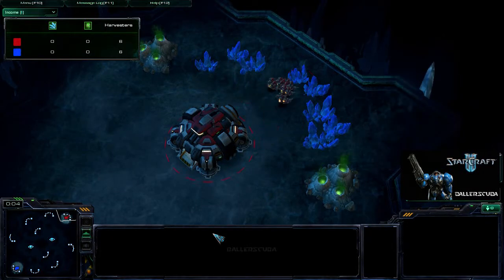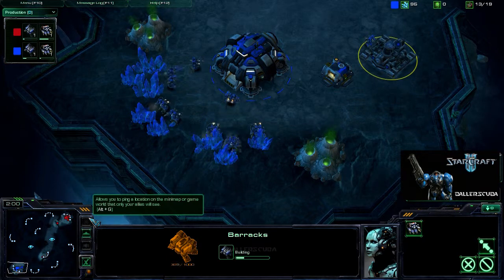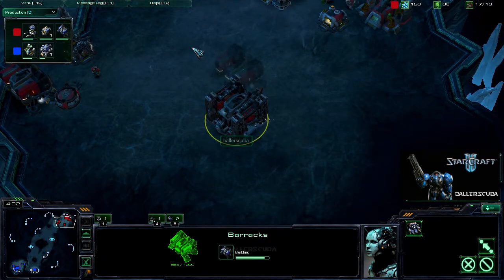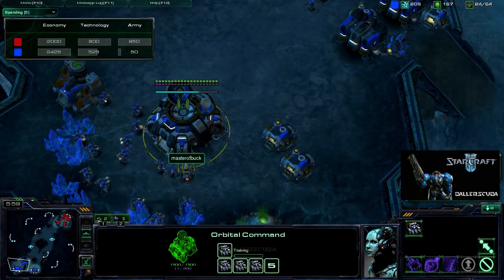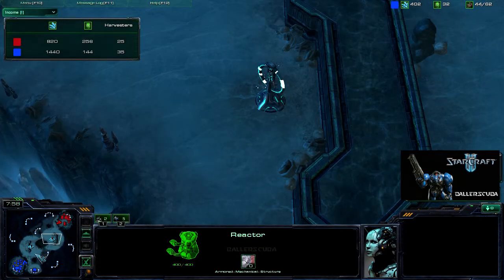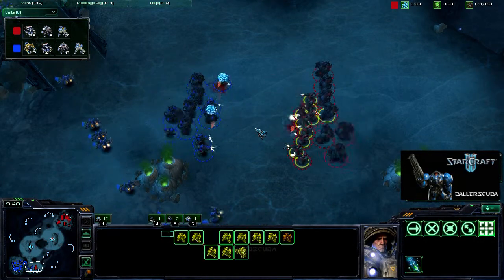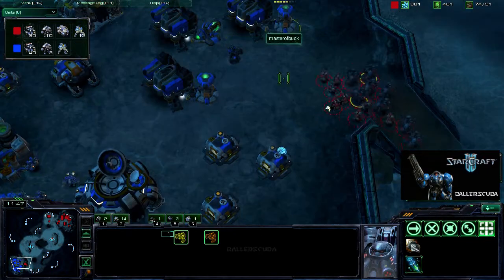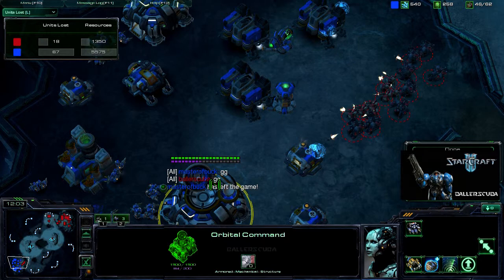Starcraft 2 Commentary #58 (T)ballerscuba vs. (T)masterofbuck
My match against the Terran player masterofbuck on Xel'Naga Caverns.